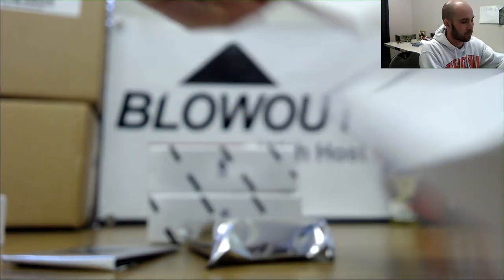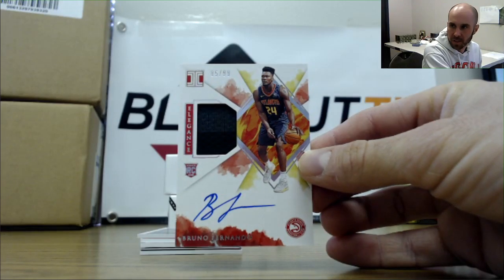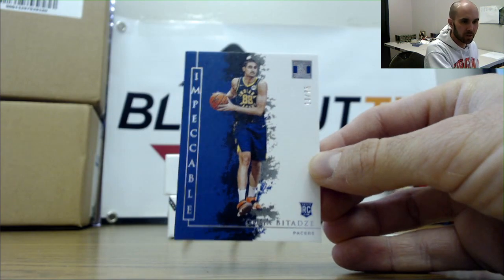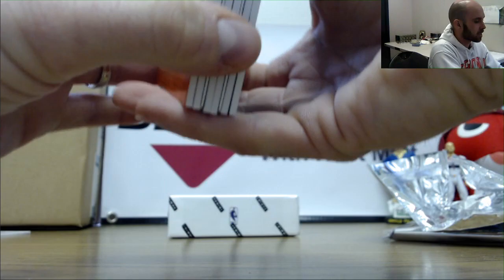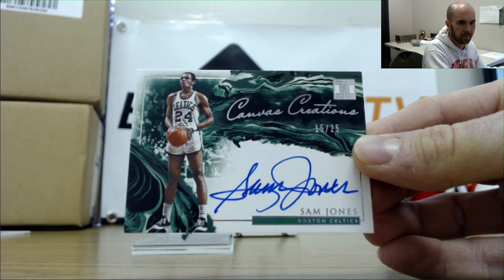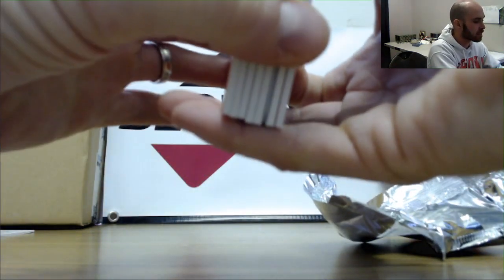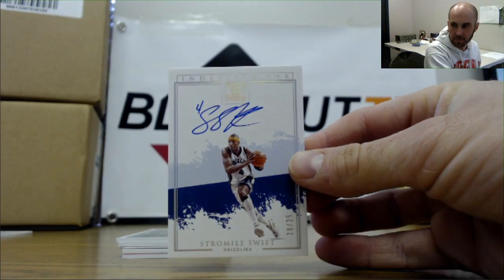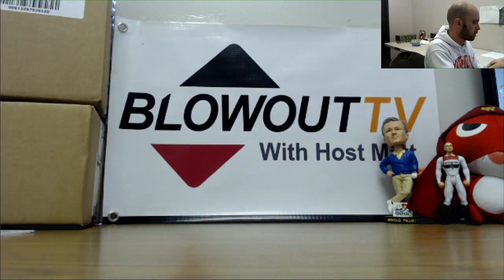19 20 Panini Impeccable Basketball Team Draft Case Break RD 1